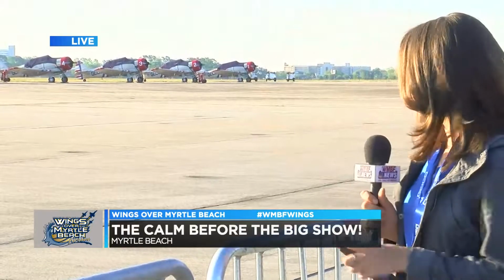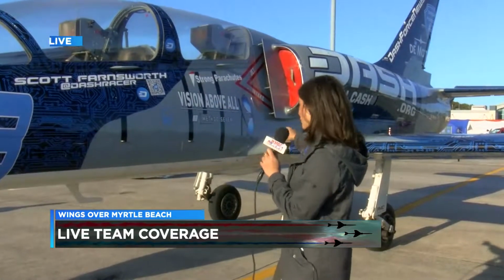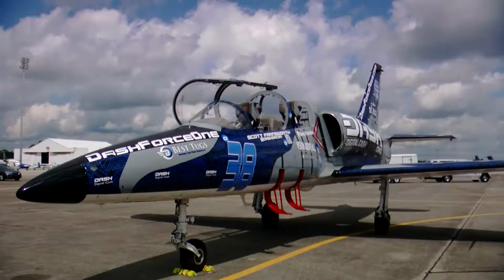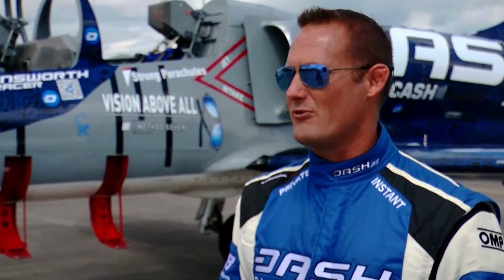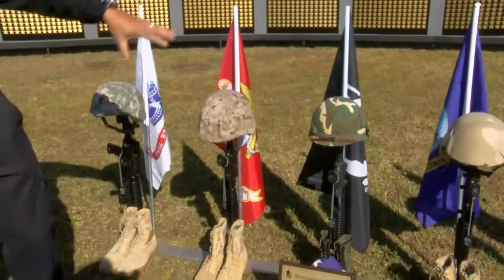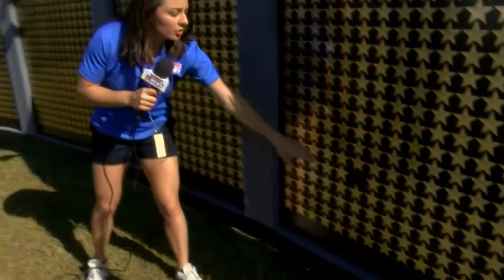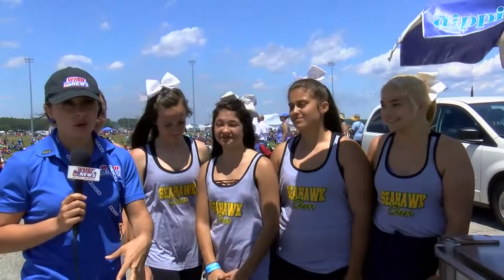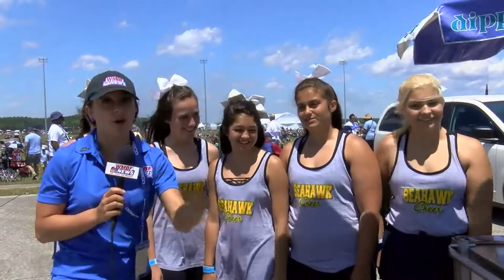Myrtle Beach Air Show live shots. Meredith Helline